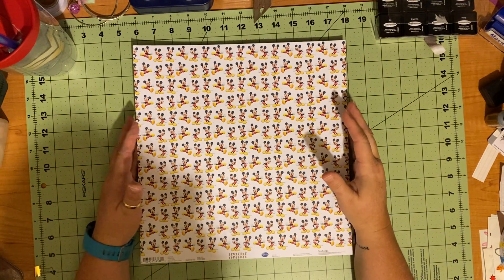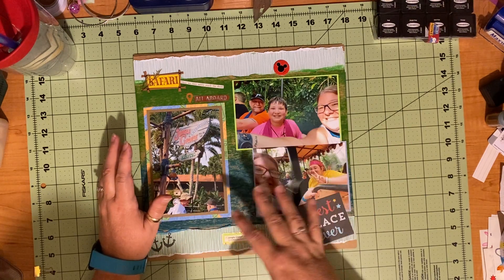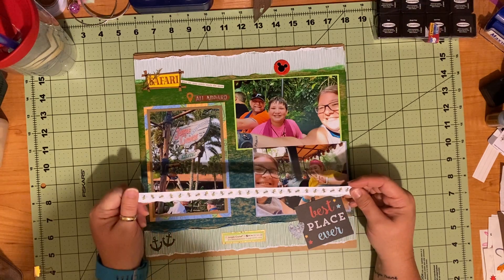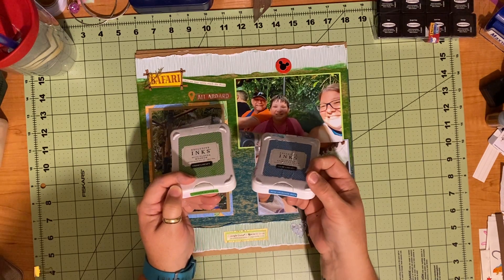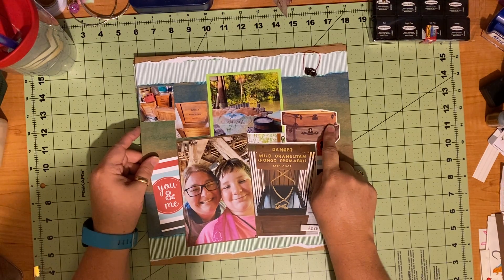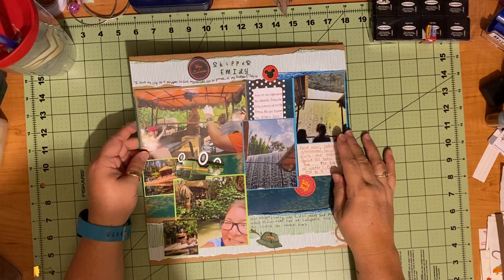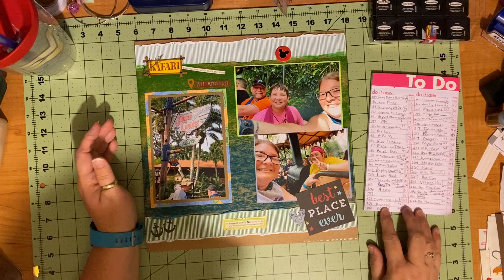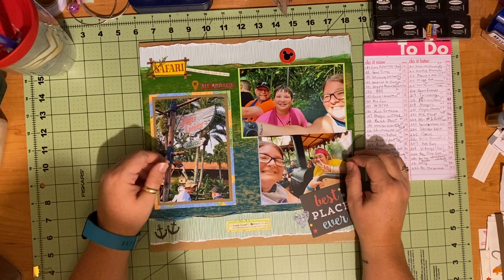Scrapbook Layout Share Magic Kingdom’s Jungle Cruise! Mixed Media and lots of pics.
Four pages of color and adventure! A punny ride through the jungle! Mixed media, embellishments, stickers and some layers!